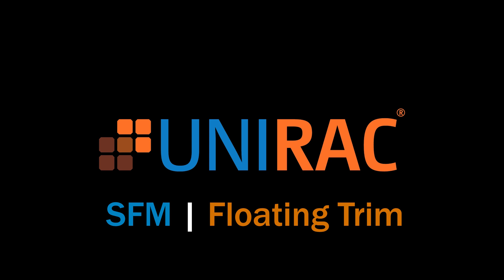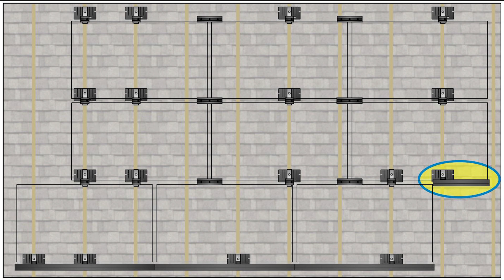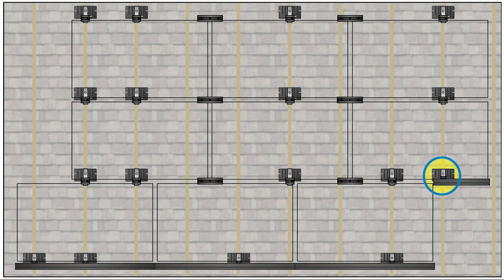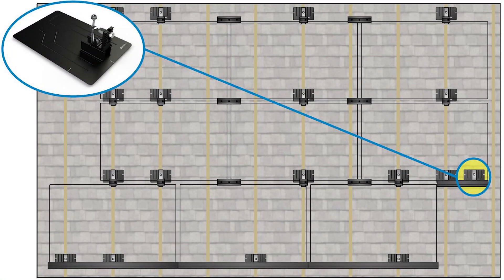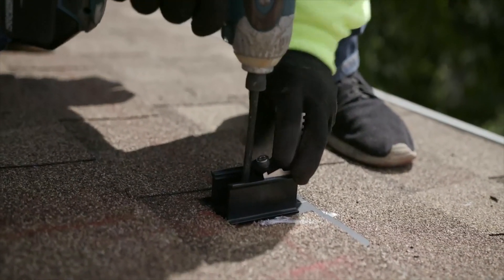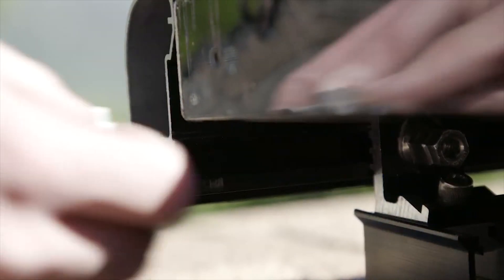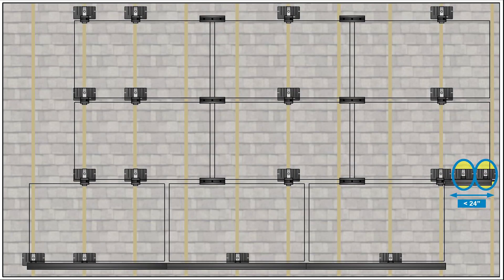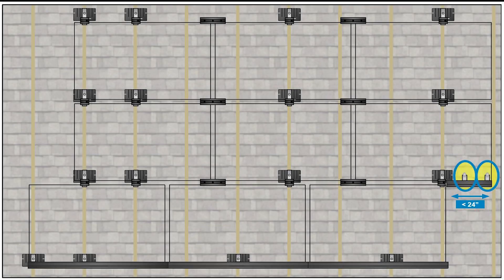Unirac Tips & Tricks – SFM Infinity Floating Trim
Watch these tips to follow proper procedures when you have a short segment of front Trim Rail that does not span two rafters.  In this case you install a "Floating Trim".  Two attachments to the module are required.  You can either use a trim attachment attached directly to the deck, or a trim bonding clip.